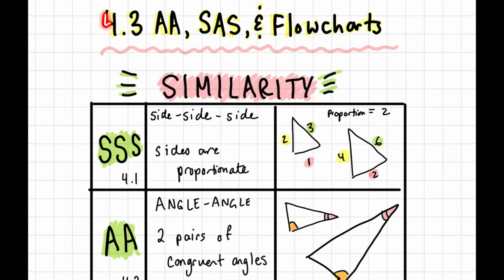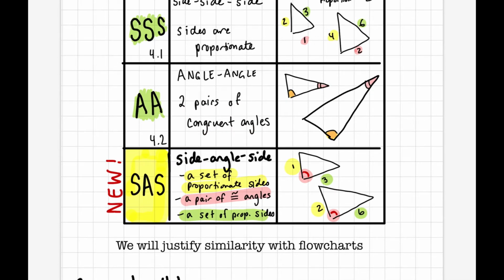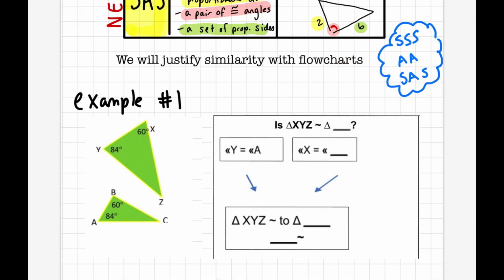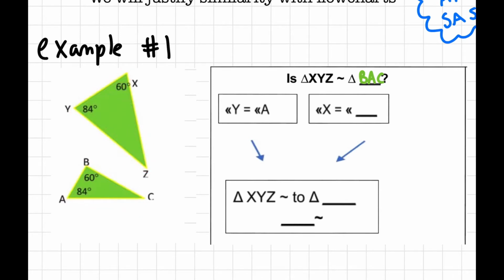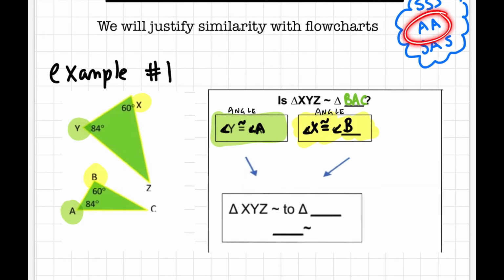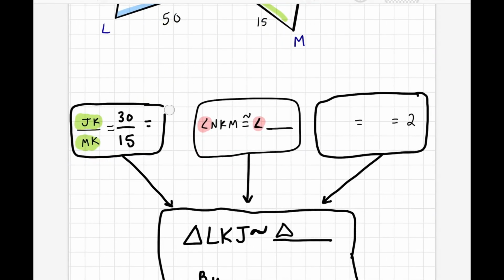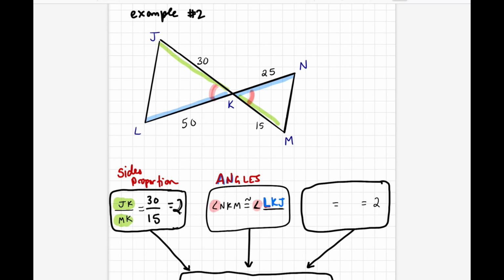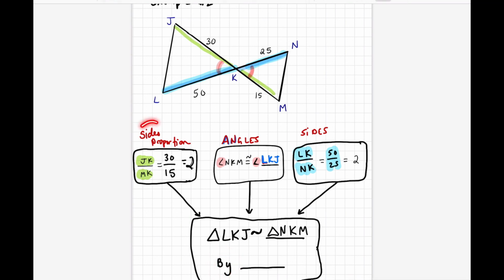4.3 Recap: SAS & Flowcharts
AA SSS SAS Flowchart